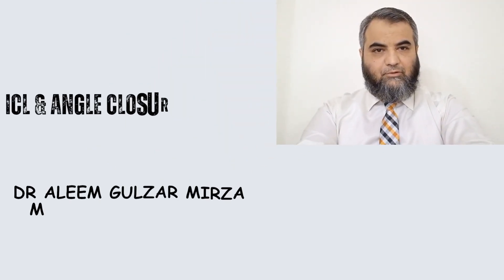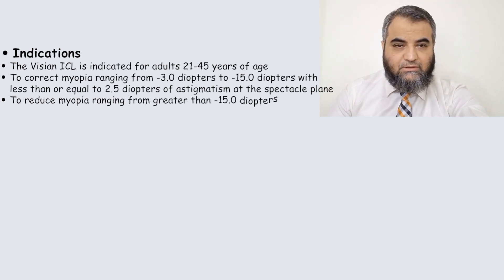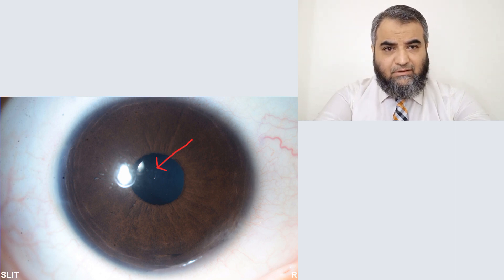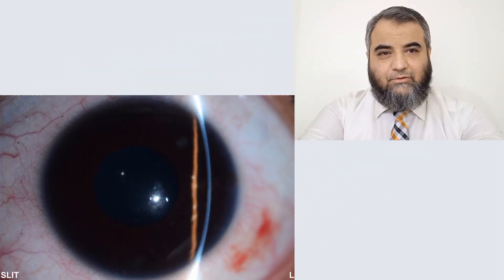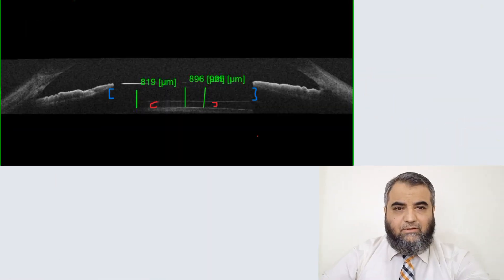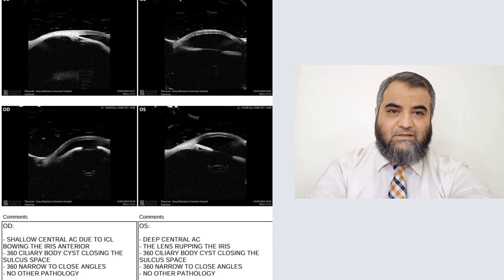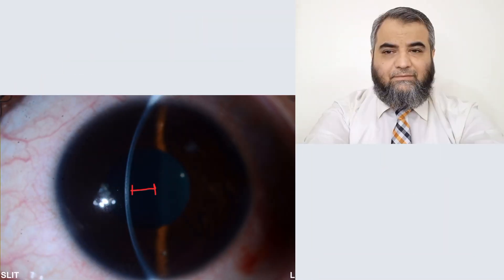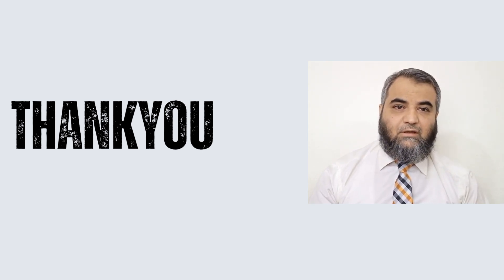ICL COMPLICATION..GLAUCOMA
ICL & SECONDARY ANGLE CLOSURE GLAUCOMA